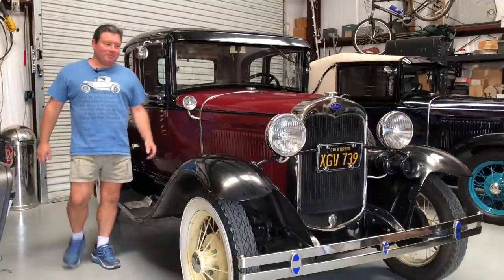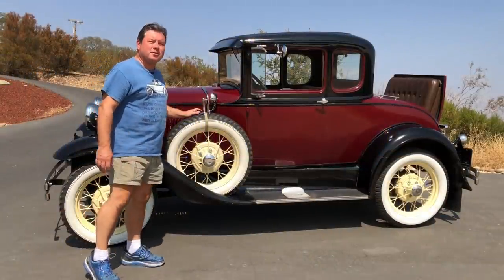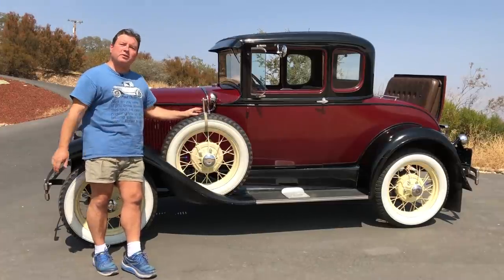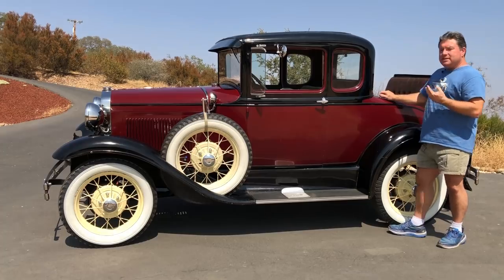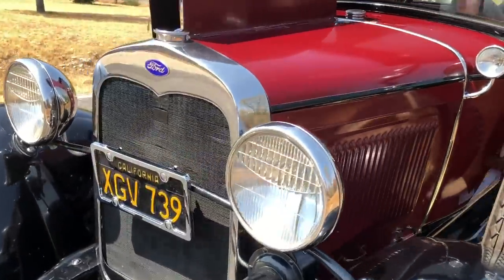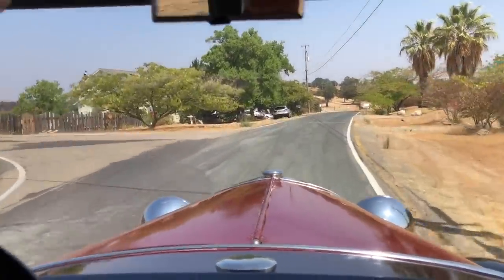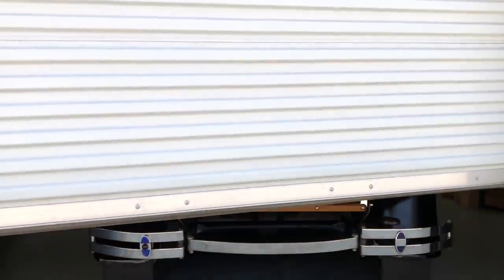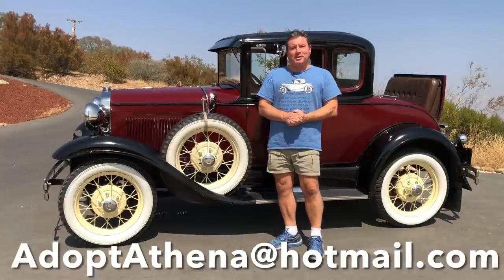This video almost KILLED me to make - 1931 Ford Model A Coupe "Athena"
For sale: 1931 Ford Model A coupe.

Runs, drives, and stops well.  Has recently serviced 4 cylinder, 201 cubic inch flathead engine with newly rebuilt distributor and carburetor. 3 speed sliding gear (unsynchronized) transmission. Upgrades include seat belts, turn signals, passenger side taillight, halogen headlights, 6 volt positive ground alternator, temperature gauge, sidemount spare tire, trunk rack, full width rear bumper, and more.

Known issues include some unfinished items like missing floorboard screws, missing choke rod holder, needs the electric wiper and dome light wired up, the starter doesn't always engage the flywheel ring gear, possible manifold gasket leak, tires and tubes are pretty old and should be replaced, crack in passenger side window, windshield has some odd distortion, rumble seat lid does not latch, paint isn't very good, right front fender has a poorly done repair, extra holes in firewall.

Has clean California title, and tags are paid up through September 2022.  See previous videos (links below) for details on the resurrection of this car from orphaned to fairly good driver condition.

There are 2 more videos showing work on Athena in post production now.  Those are coming soon.  I published this video now (ahead of those) because the next project Model A is already in progress and my dad wants to move it inside now.  We need the room, so we are selling Athena before the last two fix-up videos publish.  I am sorry for the confusion!